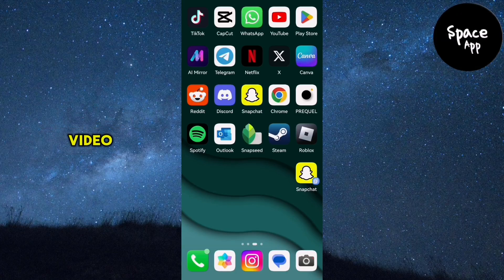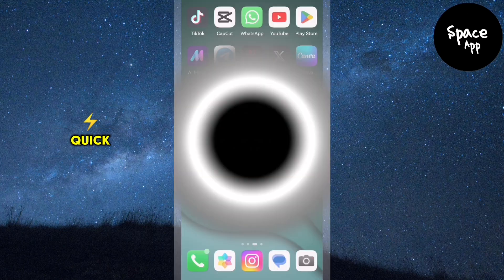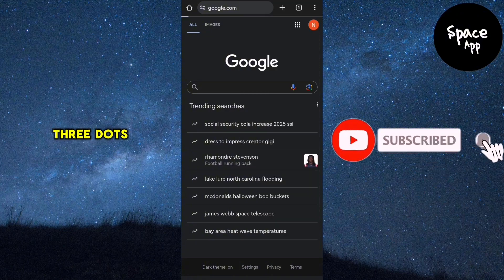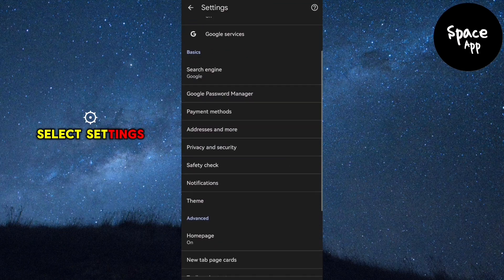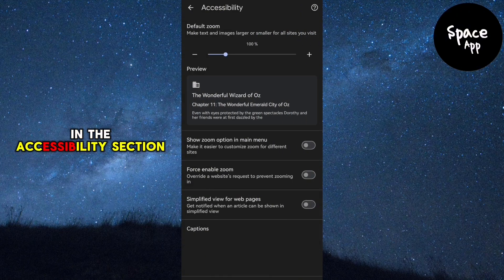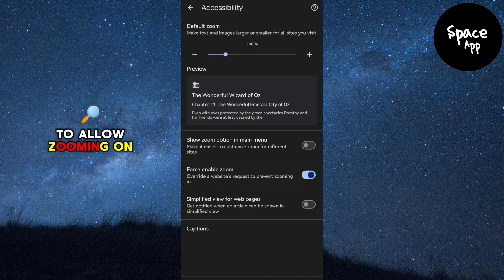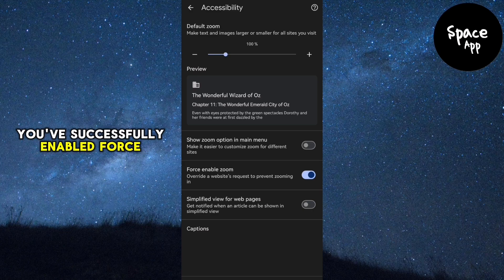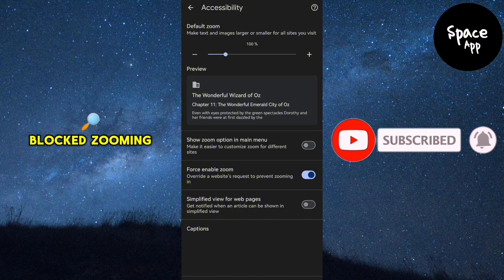How To Enable Force Zoom On Chrome | iOS & Android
Description:
Follow these steps to enable force zoom on Chrome for iOS and Android devices:

1. Open Chrome App: Launch the Chrome browser on your device.
2. Access Settings: Tap the three dots in the top-right corner and select "Settings."
3. Go to Accessibility: Scroll down and tap on "Accessibility."
4. Enable Force Zoom: Toggle on the option labeled "Force enable zoom."
5. Zoom In on Websites: Now you can zoom in on any website, even those that normally prevent it.